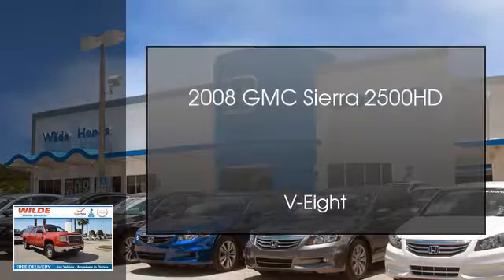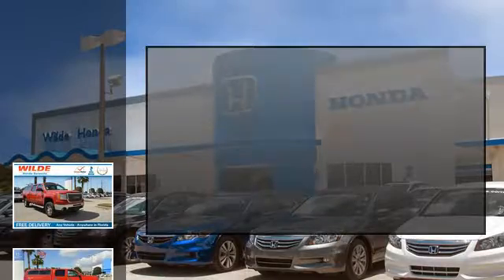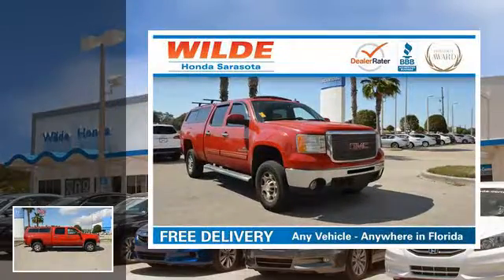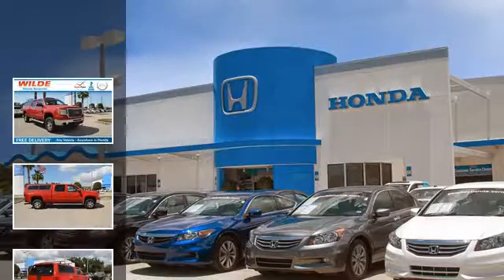2008 GMC Sierra 2500HD